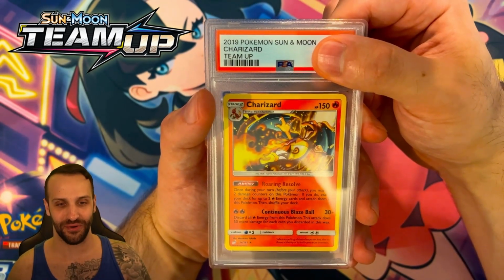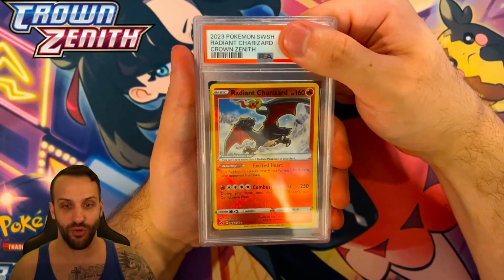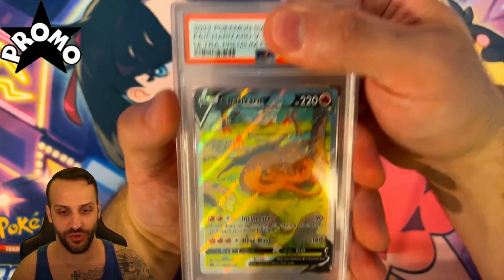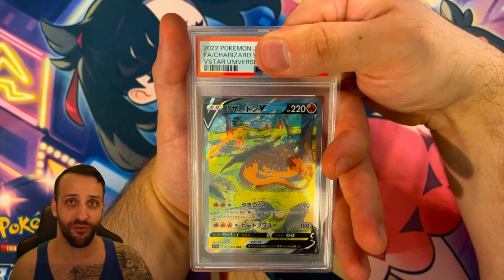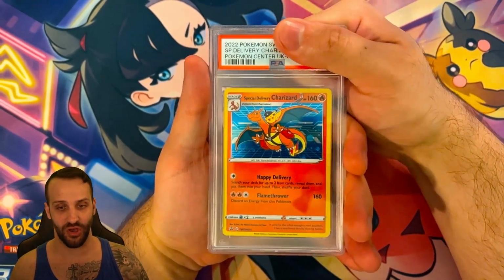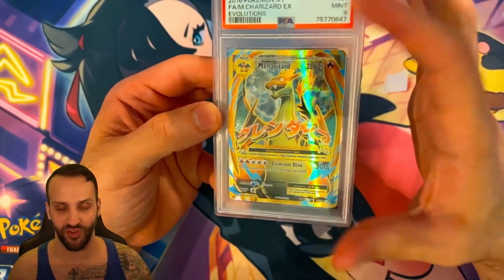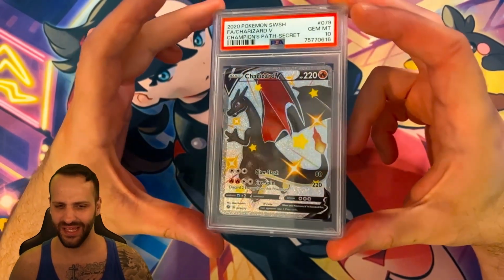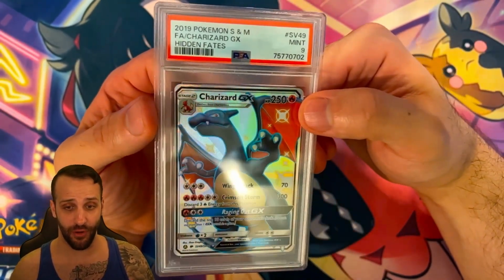🔥I Graded My BEST Charizard Cards!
I submitted 30 of my BEST Charizard Cads into PSA for grading. These are some of the greatest Charizard Cards from the XY, Sun & Moon, and Sword & Shield eras. The Grades are IN! They're finally here, so let's see how we did!

- Turn Notifications On 🔔
- Hit the Thumbs Up Button 👍
- Comment (Watch the Video to Find Out What to Comment!)

POKEMON CARD SUPPLIES:
- Top Loaders
- Quality Binders
- Card Savers

// Every Twitch Livestream, Viewers Enjoy FREE:
- ACNH Treasure Islands (23 or more!)
- Scarlet/Violet Trade Bot (Shiny Pokemon!)
Come hang out with the Kingdom Crew during our livestreams! We play ACNH, Pokemon, Fortnite, Mario Kart 8, and more!

// MUSIC CREDIT
All music played in this video is either: